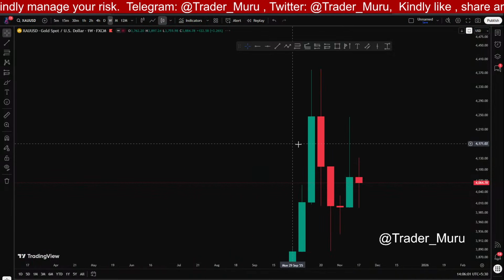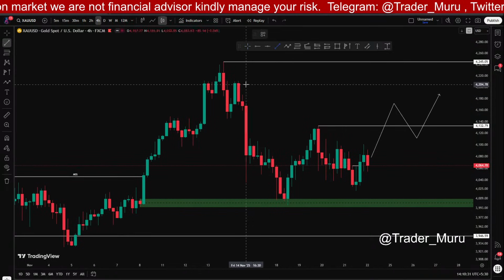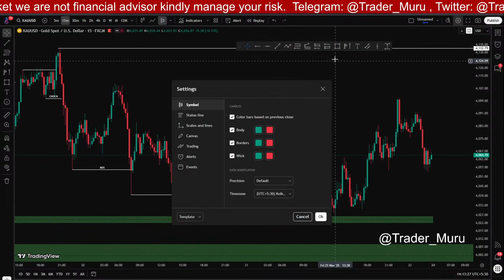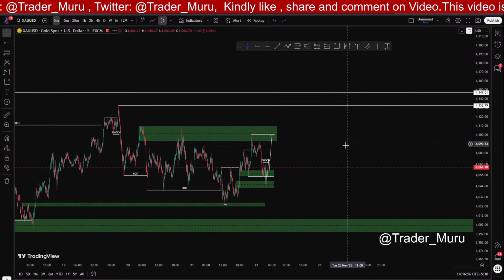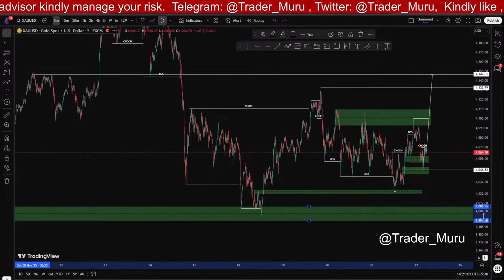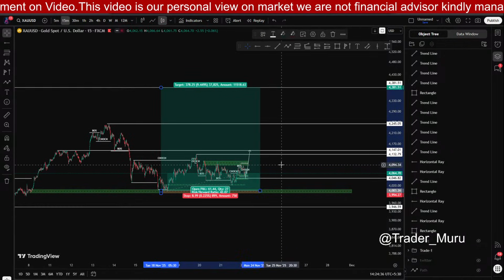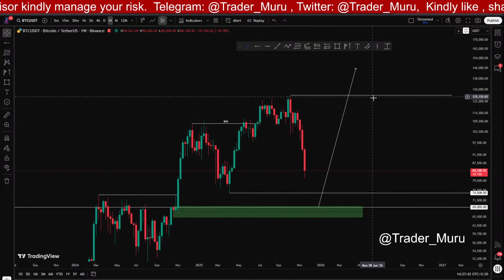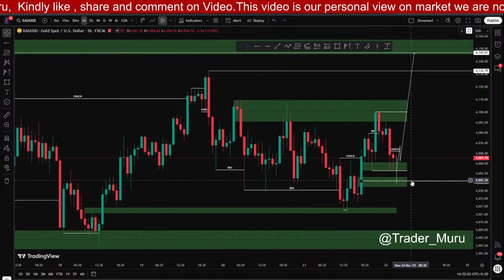GOLD XAUUSD analysis for next week 24 November - 28 November 2025 || GOLD live analysis